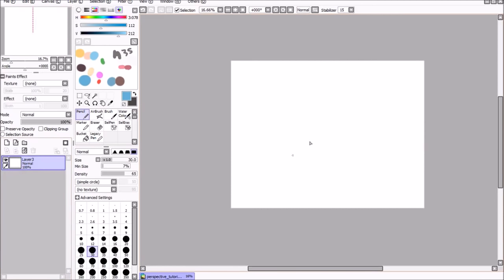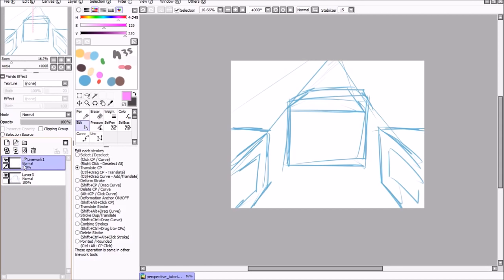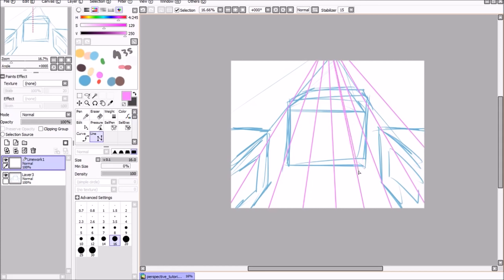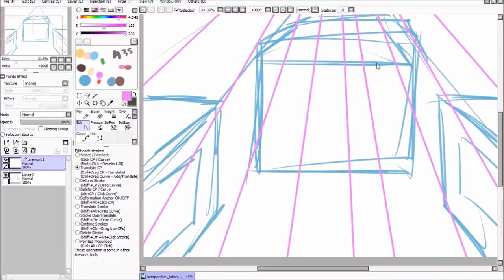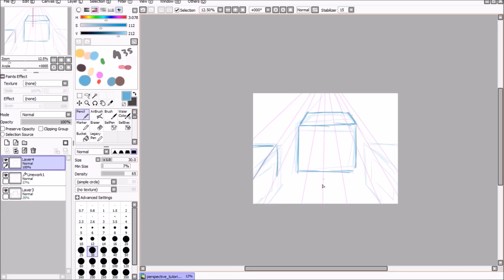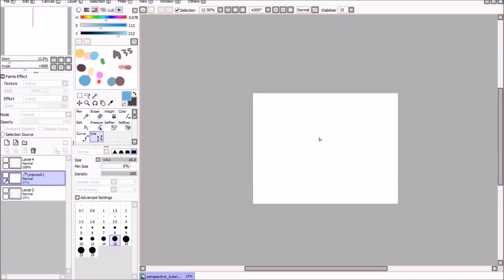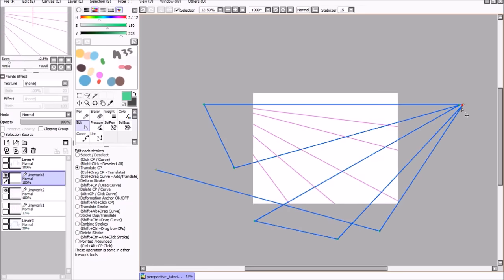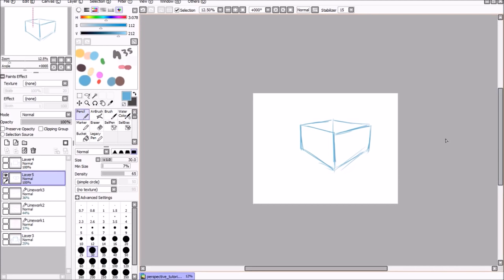Adding a Perspective Grid / Perspective Ruler in Paint Tool SAI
A quick tutorial about the perspective grid/ruler trick I use while drawing in Paint Tool SAI.